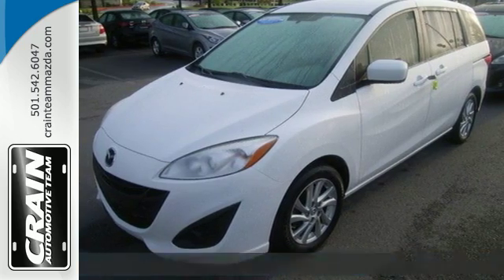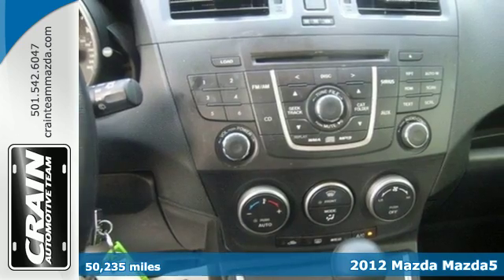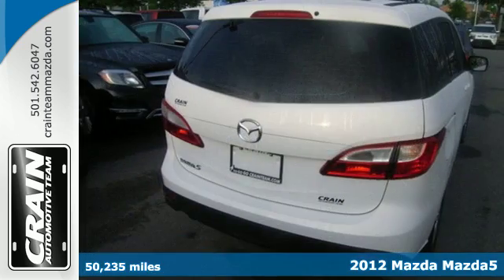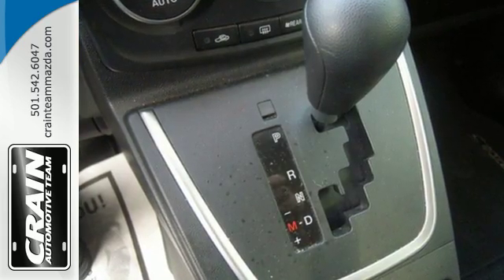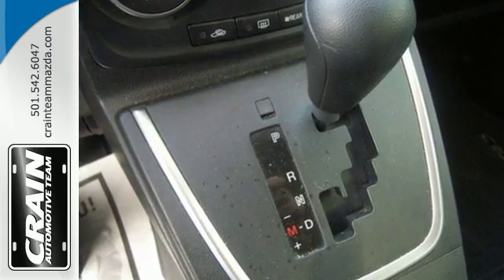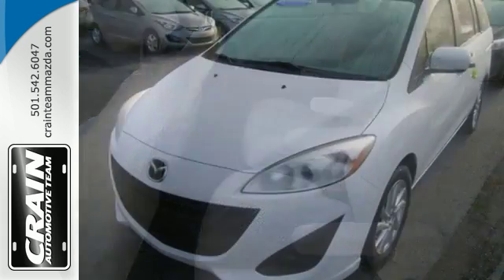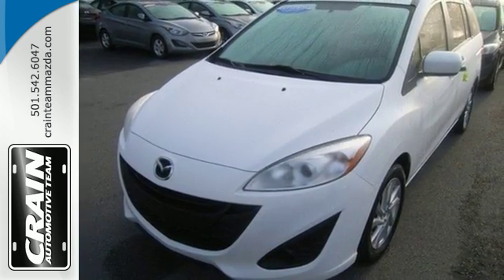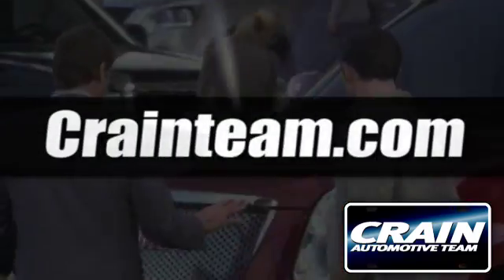Used 2012 Mazda Mazda5 Little Rock AR Bryant, AR BM6677 - SOLD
Year: 2012
Make: Mazda
Model: Mazda5
Engine: 2.5L DOHC 16-Valve I4 Engine
Transmission: Automatic
Color: WHITE
Mileage: 50235
Stock #: BM6677
VIN: JM1CW2BL8C0108062
This 2012 Mazda Mazda5 Sport is offered to you for sale by Crain Mazda. The Mazda Mazda5 Sport is well maintained and has just 50,235 miles. This low amount of miles makes this vehicle incomparable to the competition. You could keep looking, but why? You've found the perfect vehicle right here. A truly breathtaking example of pure vehicle design achievement...this is the vehicle of your dreams! More information about the 2012 Mazda Mazda5: The MAZDA5's sliding side doors might lead some to dismiss it as a minivan, but they shouldn't there's nothing else on the market quite like this unique vehicle, which combines some of the attributes of a minivan (but smaller) and a crossover utility vehicle (but lower). The MAZDA5 has excellent passenger design: It takes up about the same parking footprint as a compact sedan, but it has comfortable seating for six. Mazda says that even with all six seats up in place, there's enough cargo space for a standard baby stroller. Also, the sliding doors are easy to operate and are easier to manage when in tight parking spaces. Furthermore, this model is already known for its entertaining driving character, and with a little more power and steering and suspension tuned even more for handling, the MAZDA5 is one family choice for those who like the twisties. Strengths of this model include fuel-efficiency, versatility, steering and handling, Seating for six, space-efficient layout, and new, more stylish look Every new and pre-owned vehicle is backed by the Crain Commitment, including our 100% low price guarantee, a 100 hour love it or leave it exchange policy, and a 100 year 100,000 mile warranty. The Crain Team's Got 'Em!

Address:
11715 Colonel Glenn Rd